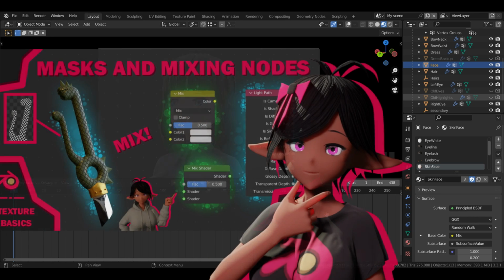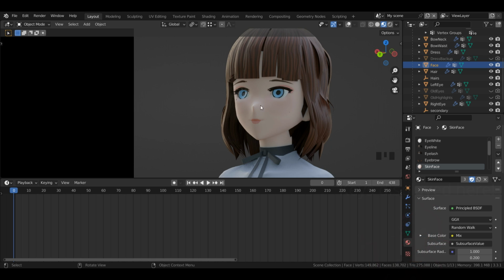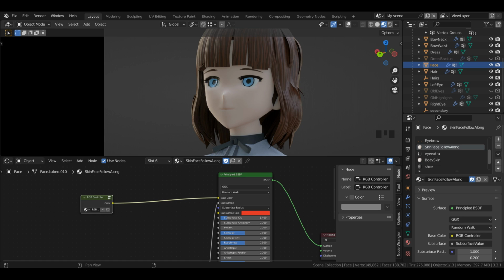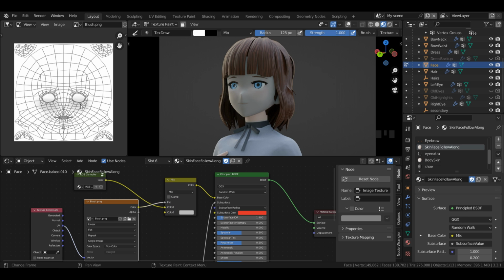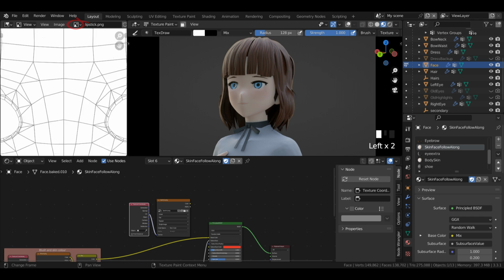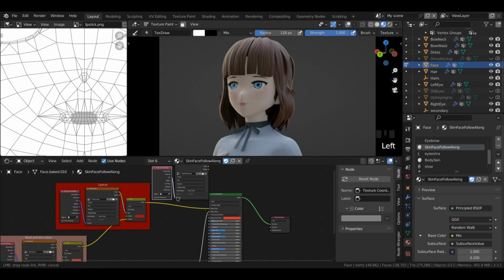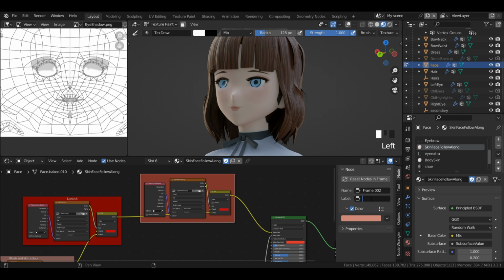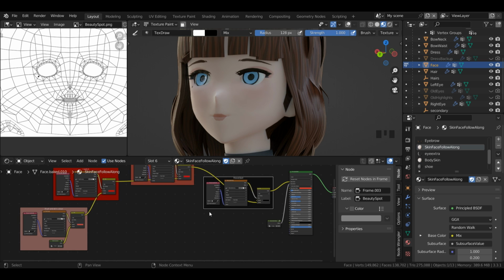EASILY Use MULTIPLE Layers of Masks!! - Blender Texturing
Timestamps:

00:00 Introduction
00:25 Setting-up Work-space
01:14 Showing finished Product
01:39 Follow Along Material
01:53 Adding Blush
03:36 Adding Lipstick
04:35 Adding Eye-Shadow
05:35 Adding Beauty Mark
06:35 Finished Product